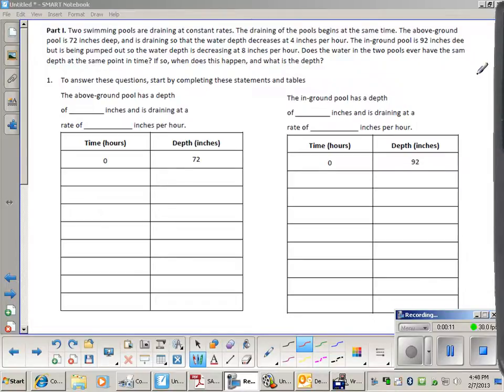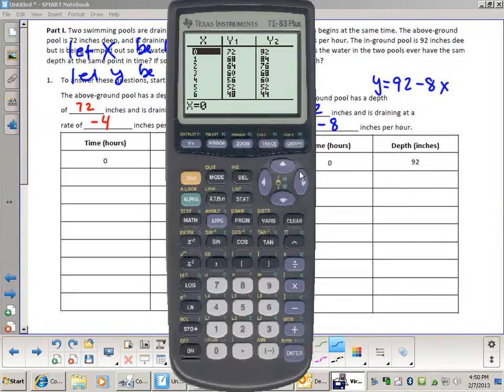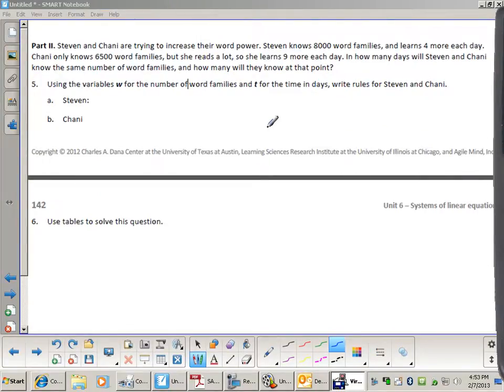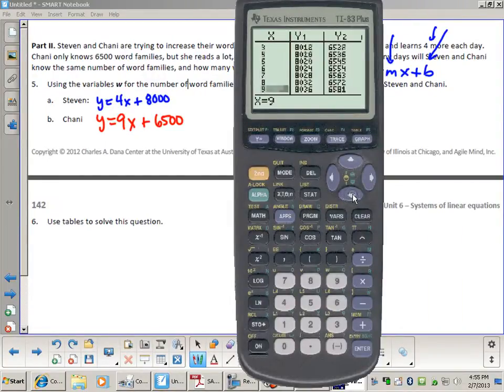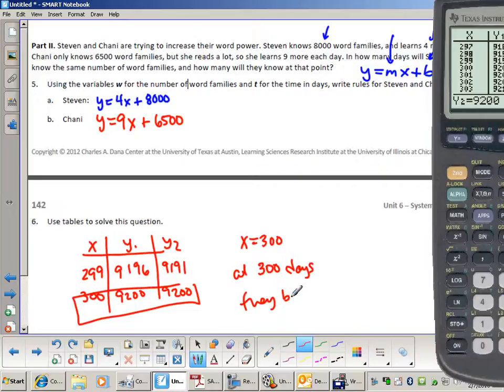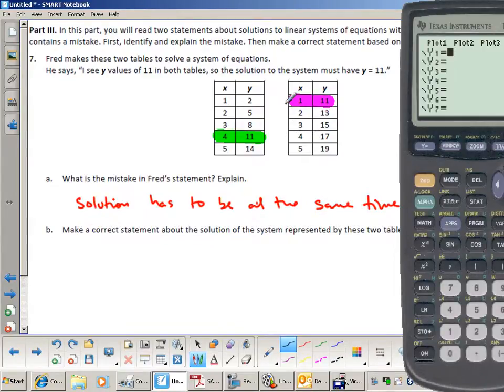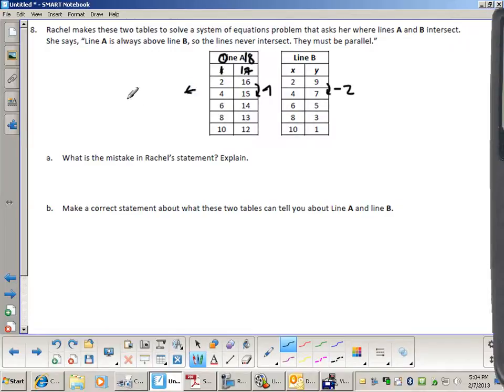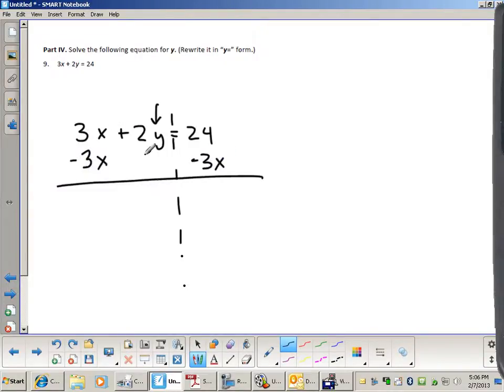POA 16 4 Video HW